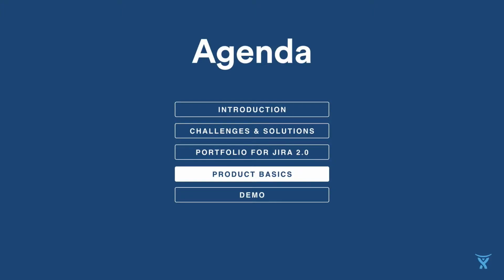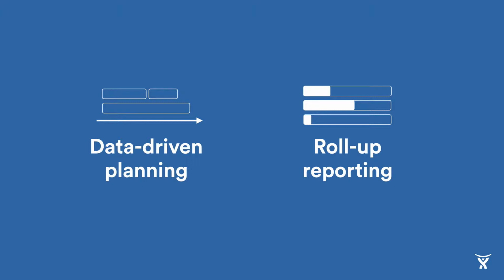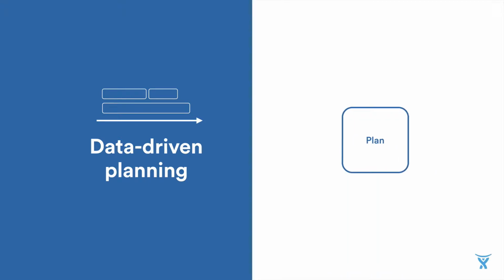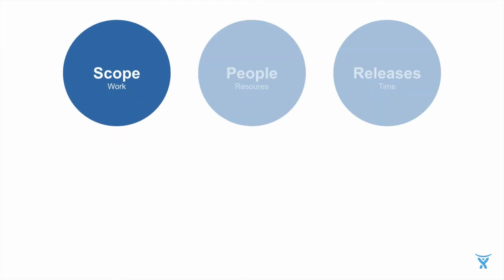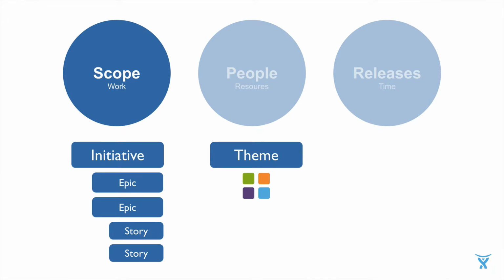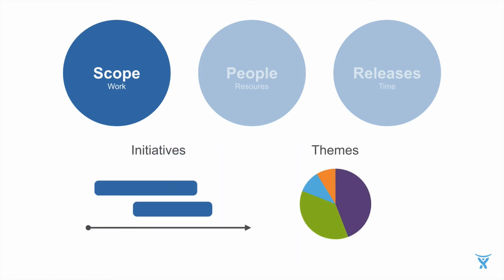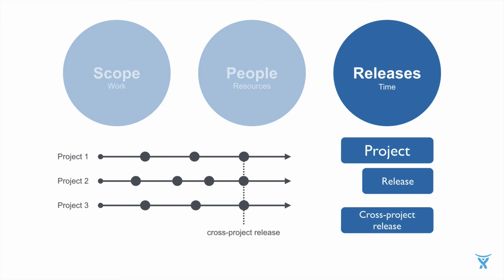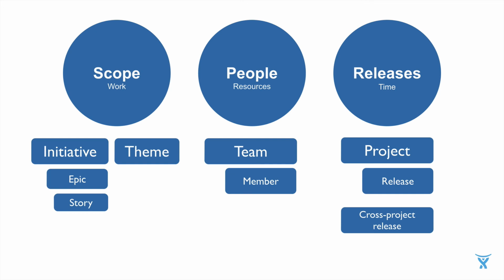Portfolio for JIRA Basic Concepts Part 4